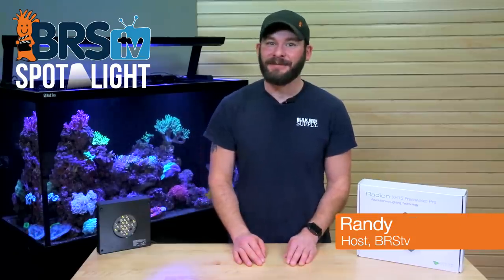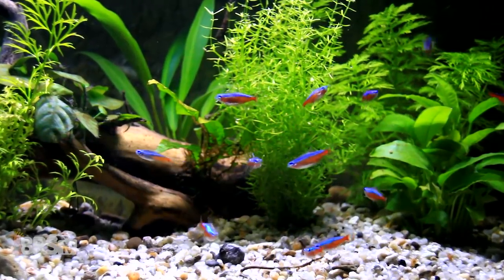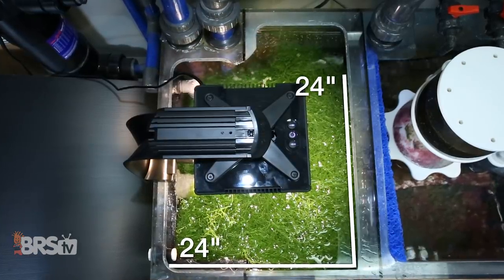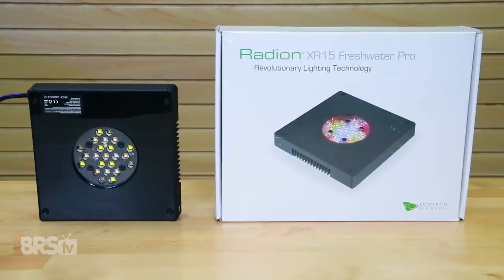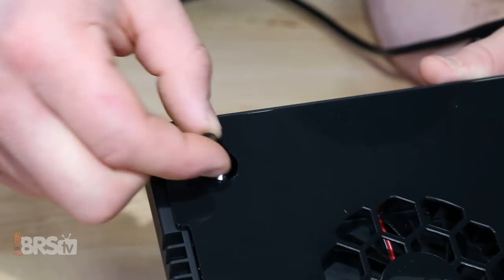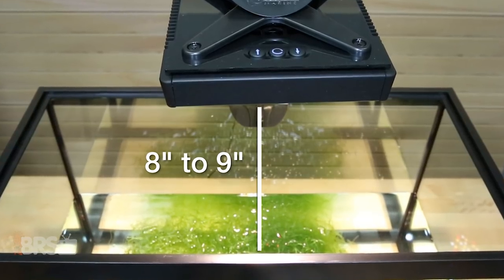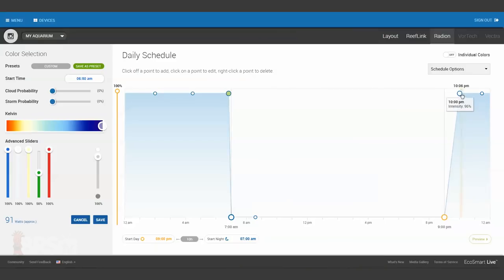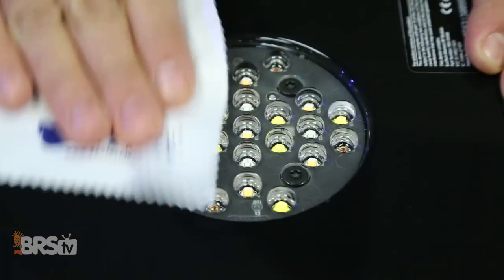Spotlight on the Freshwater Radion XR15 for a Refugium | BRStv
In this BRStv Spotlight video, we are looking at how to use the EcoTech Marine Radion XR15 Freshwater Pro to light up the refugium on your saltwater tank. We'll show you what comes with the Radion, tips to mounting it on your tank as well as how to choose a spectrum and intensity to match your specific needs!

Checkout the Radion Freshwater XR15 for your fuge here!

The Radion XR15 Freshwater LED is a full featured lighting option for your refugium that is fully programmable and adjustable, all within a very small and compact footprint. Measuring just a bit over 1 and a half inches thick, this light can easily be tucked above refugiums with limited space and because it can be controlled, you can easily dial it in to just the right setting for your tank. And if you already own other EcoTech products, you can seamlessly integrate your refugium by wirelessly connecting them together into EcoSmartLive.